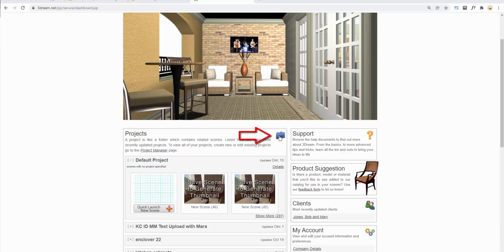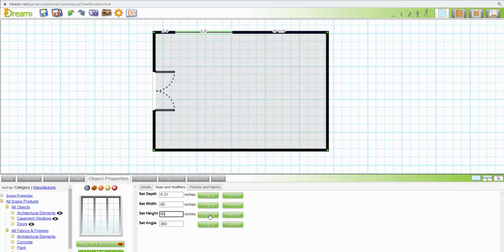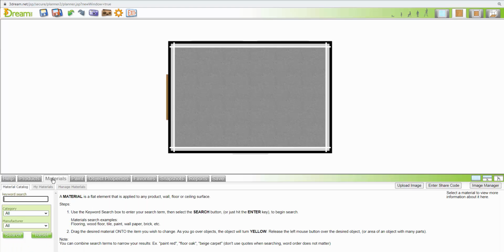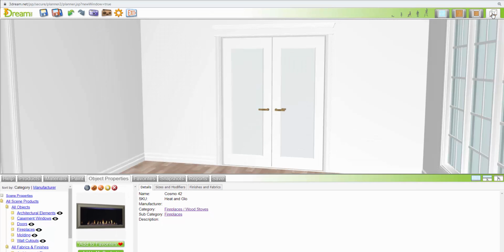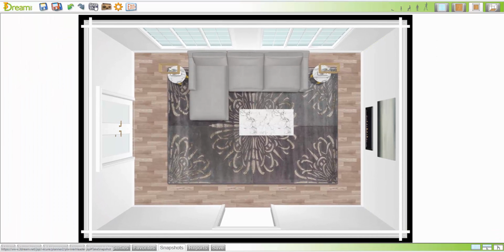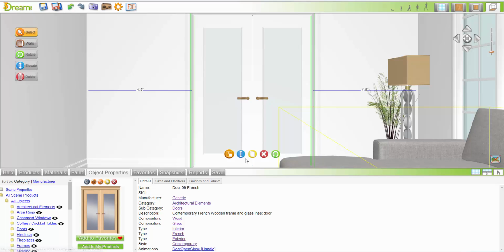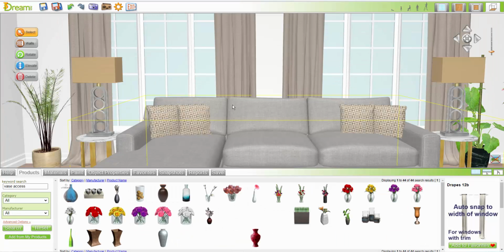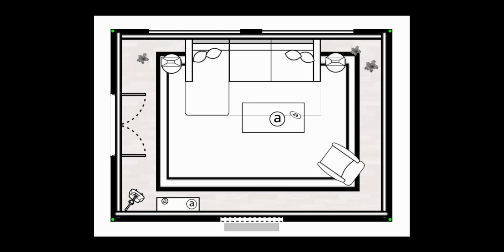Creating a Living Room from scratch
Invest less than 30 minutes to learn how easy it is to create 3D interior spaces.

This instructional video is not only for the 3D beginner, but also for any 3Dreamer that may want to pick up a tip or two in creating your interior design visions faster.

Dream on :)